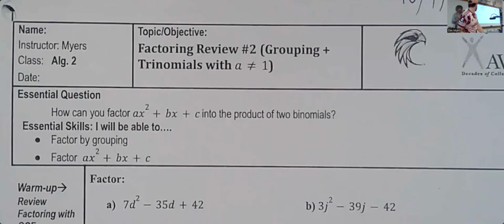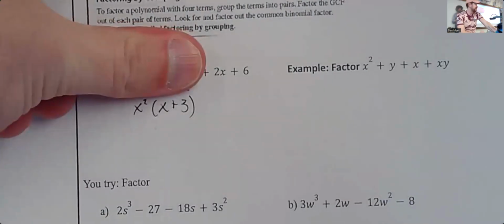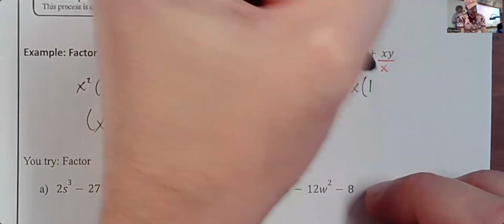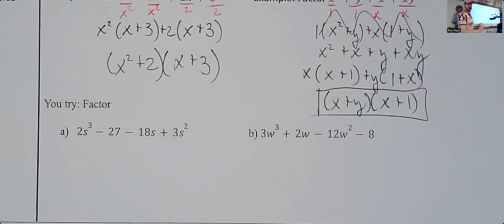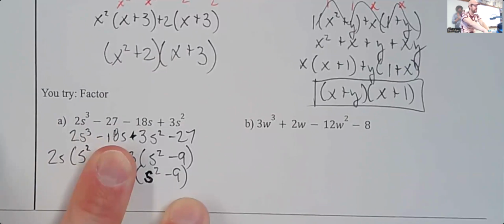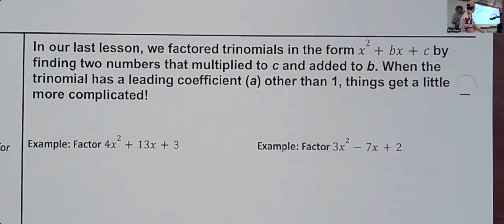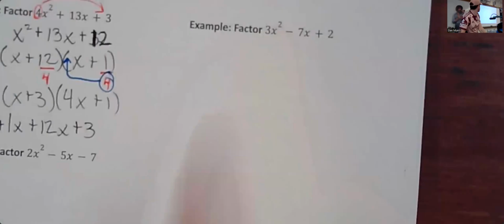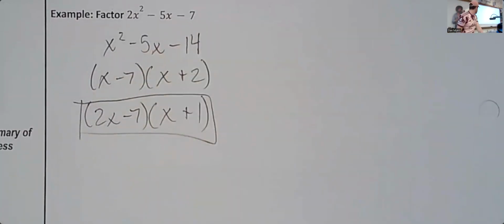Factoring Trinomials Review When a≠1